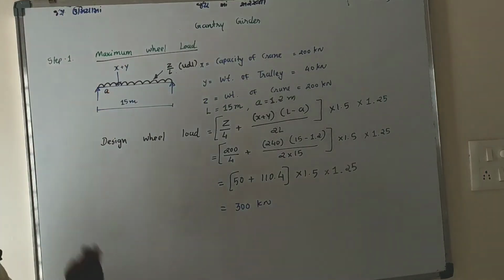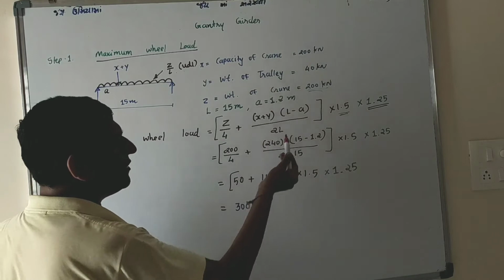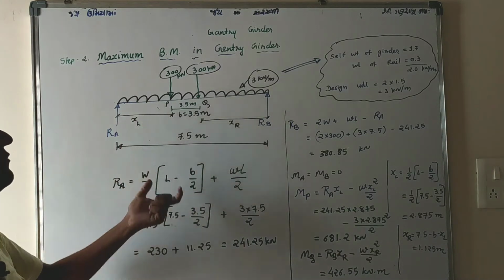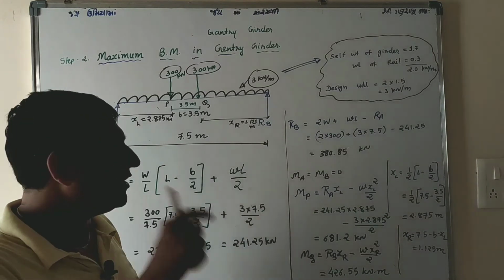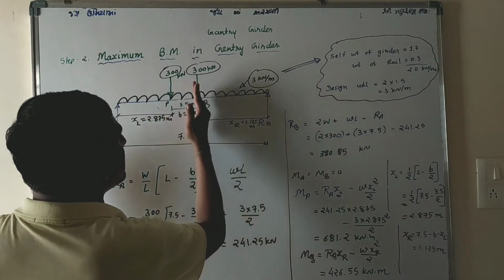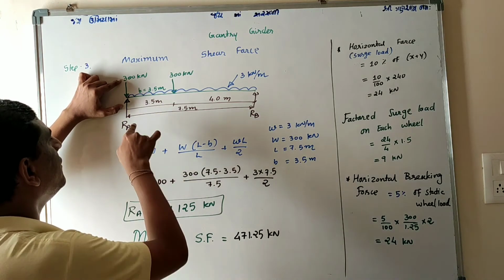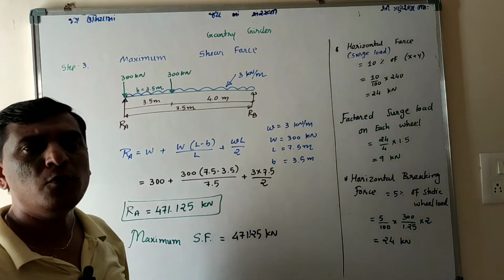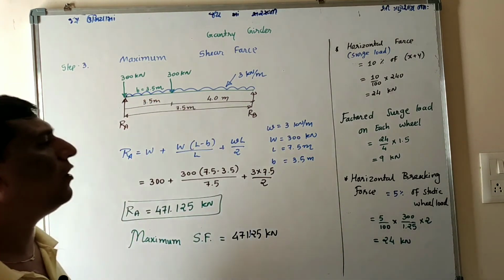Gentry Girder Loading Calculations all steps | GTU Exam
Data:

Design of a gentry Girder for following data:

Crane Capacity = 200 kN

Span of gentry Girder = 7.5 m

Span of Crane Girder = 15 m

Self weight of the crane Girder excluding trolley = 200 kN

Self weight of trolley (crab) = 40 kN

Minimum hook approach = 1.2 m

Wheel base of crane = 3.5 m

Self weight of rail section = 0.3 kN/m

About  Video:

Gentry Girder Loading Calculations in just 3 steps

About Channel:

Regular Video updates of lectures regarding civil Engineering Subjects and Engineering Mathematics to enhance the knowledge of students. Also inform the students about GTU circular and notifications.

About Creater :

Narendra Ramniklal Pokar

BE - Civil - MSU Vadodara - 2011
ME - Structure - L.D. Engineering Ahmedabad - 2013
Gate Qualified : 2011
                            2017
                            2018

Worked in Self finance Institute under GTU since 2013 to 2017. In 2017, started a Academy which is situated in Bhuj for GPSC, GATE and Civil Engineering students.

keep Stay Tune with PokarAcademy